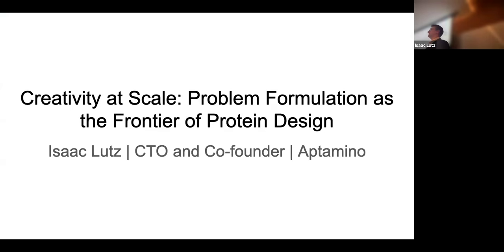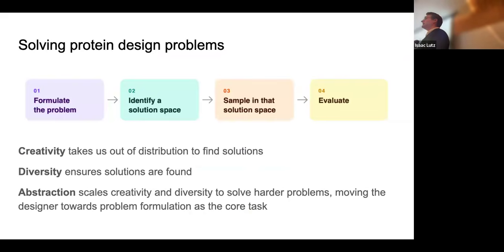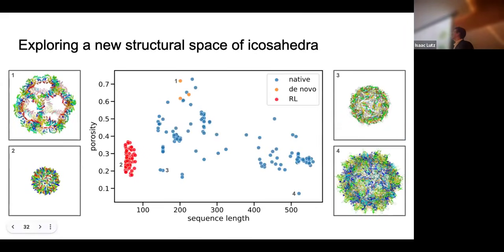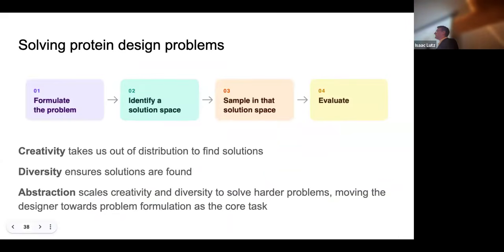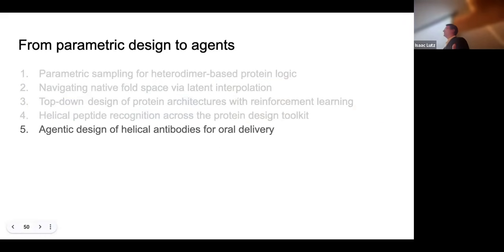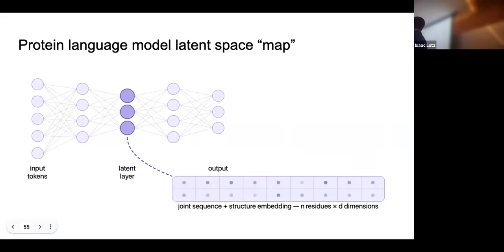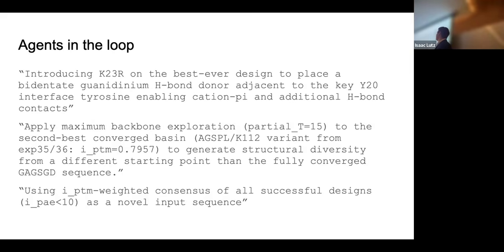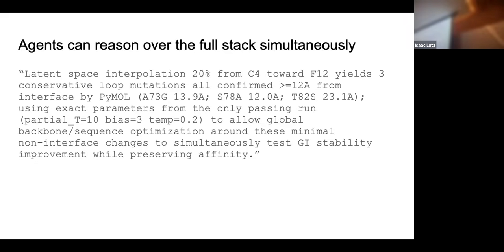Creativity at Scale: Problem Formulation as the Frontier of Protein Design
Presented on April 8th 2026 by Isaac Lutz

Abstract:
From parametric sampling to hallucination and diffusion methods, each generation of protein design tools has automated more of the creative process, and we are approaching a point where creating any protein computationally is nearly trivial. For hard, out-of-distribution problems, success still hinges on generating the right hypotheses and developing or matching them to the right methods. I present work spanning this arc, including parametric heterodimer sampling, top-down architecture design via RL, helical peptide recognition, and helical antibodies for oral delivery, and make the case that agentic hypothesis testing is the natural next step to scale this capacity to the hardest unsolved problems in the field.